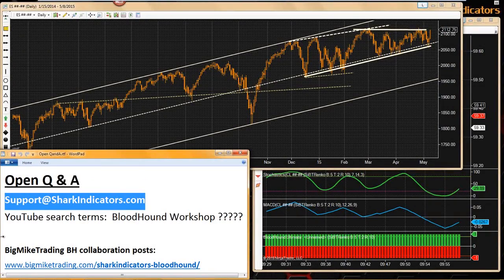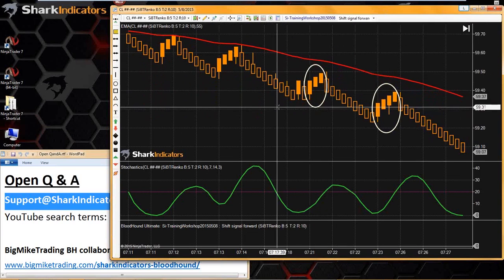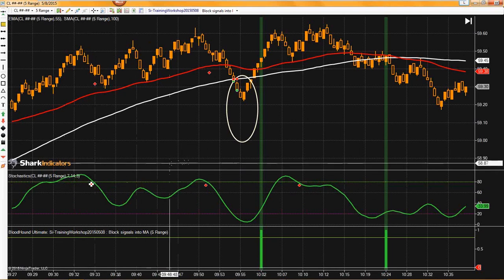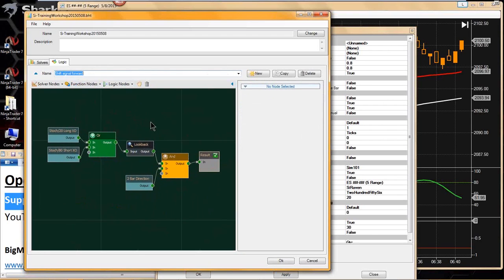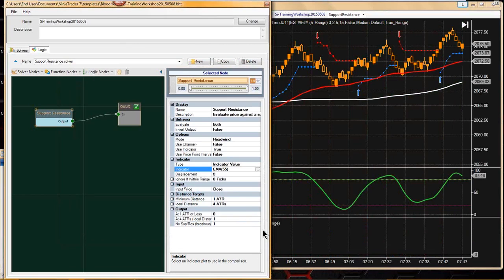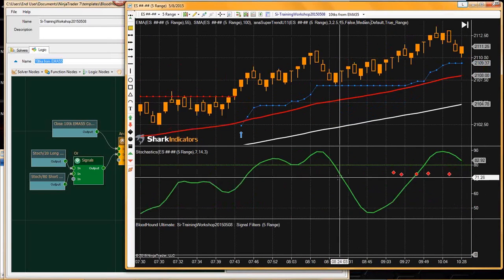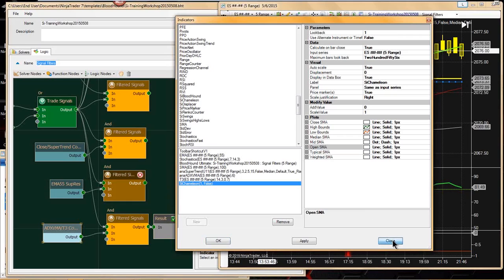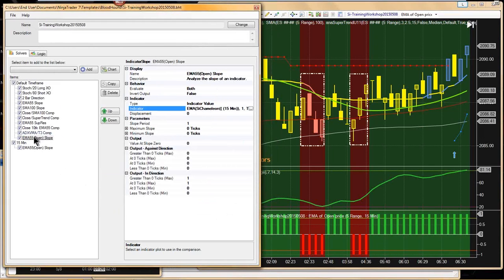BloodHound Workshop - Many Trend Filter Examples & Nesting Different Timeframe Price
00:32 - How to shift a signal to next bar when the next bar is in the same direction.
12:01 - Can BloodHound send the signal data to a text file.
15:08 - How to block / prevent a signal when price is moving into a Moving Average.
32:13 - How to setup BloodHound to show a discrete trade setup and a trend filter both on the chart at the same time.
44:51 - A quick backtest example. A thorough Raven training video can be found here…
49:08 - How to use the anaSuperTrend as a trend filter to filter trade signals.
59:02 - A brief explanation of the Support Resistance solver.
1:11:58 - Building a trend filter to allow Longs only when price is more than 10 ticks above a MA, and allow Short only when price is more than 10 ticks below a MA.
1:23:03 - Building a trend filter of the ADXVMA above or below the T3 indicator.
1:31:12 - Does SiChameleon have a EMA or HMA smoothing of the price data?  How to use the Open price into a moving average.
1:36:00 - How to nest or feed price data from a different timeframe into a moving average or any other indicator.